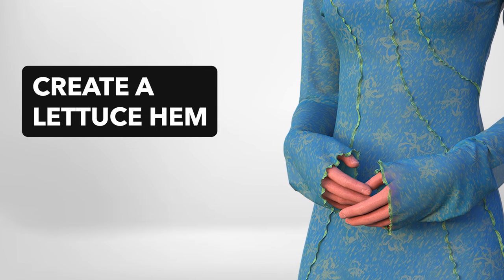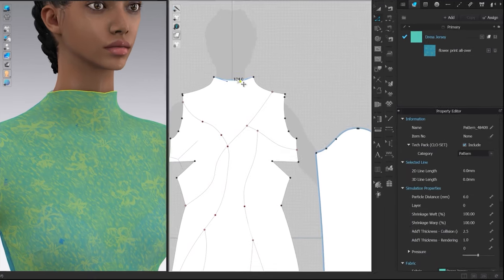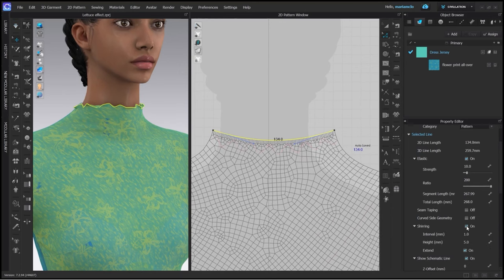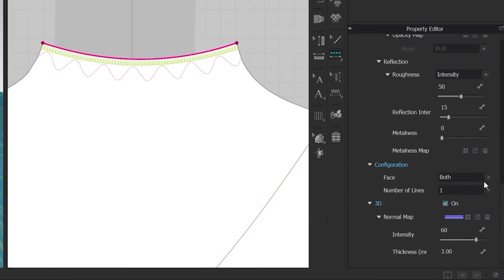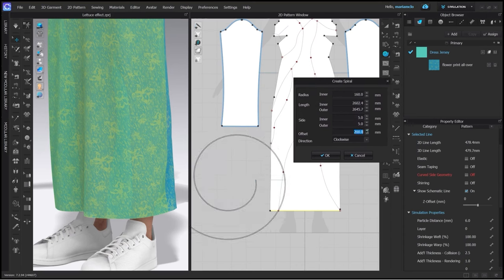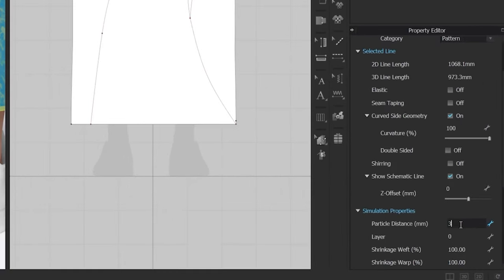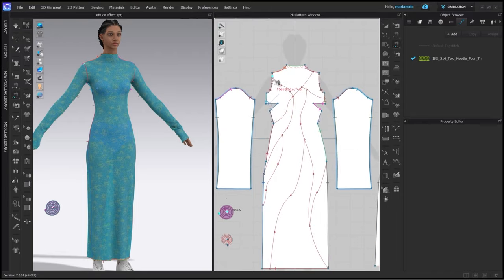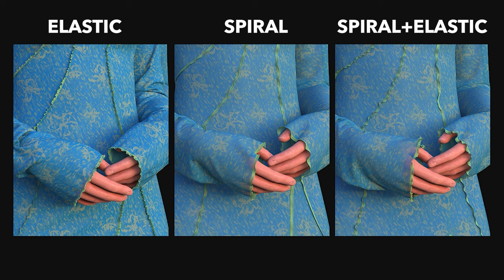Create a Lettuce Hem in CLO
In this quick tutorial, you'll learn how to create a lettuce (frilled) effect on the hem of your 3D garment. We'll also teach you how to make reversed seam allowances and apply a lettuce effect on those. The techniques involve understanding and playing around with the Elastic Tool and the Spiral Tool, and changing options in the Property Editor to optimize the 3D visualization.

0:11 Method 1: Elastic Tool
1:44 Method 2: Spiral Tool
3:11 Method 3: Combining both
3:25 Final results